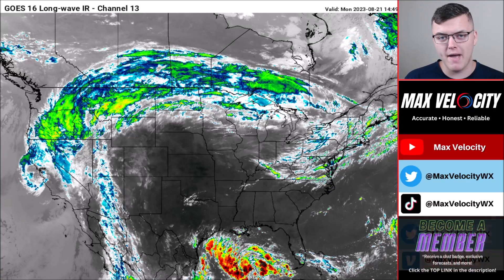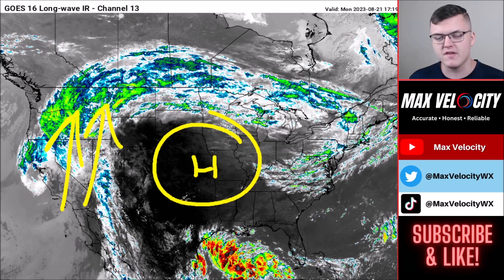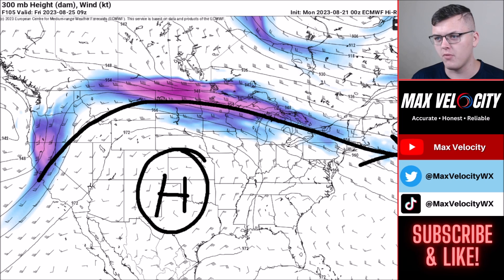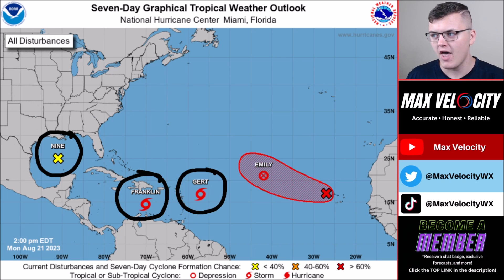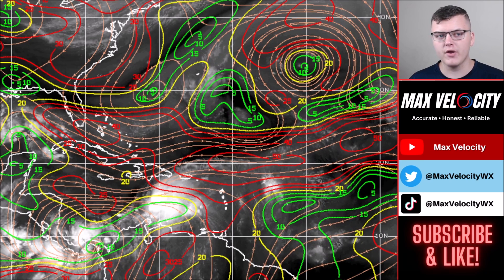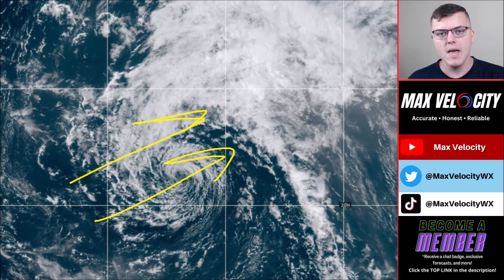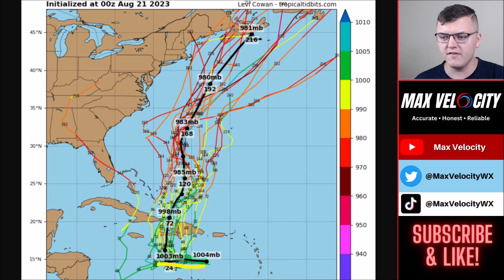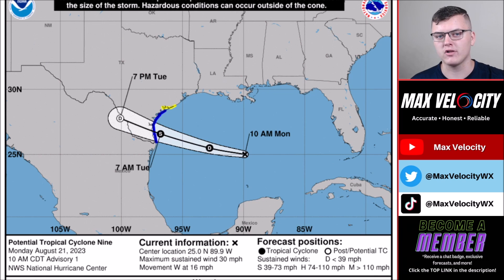Hurricane Season Is Getting VERY Active...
In this weather forecast, we are breaking down a HUGE weather pattern change that will bring a massive heatwave and an interesting twist to the Atlantic Ocean Hurricane Season. Tropical Storm Hilary has fizzled in the Pacific Ocean after California received catastrophic flooding. However, we now need to watch Tropical Storm Franklin, Tropical Storm Gert, and many more. Additionally, a heatwave continues to ramp up in part of the United States. This will impact states like Texas, Oklahoma, Louisiana, the Midwest, Illinois, Indiana, Iowa, and Arkansas. Additionally, we are breaking down the threat of any hurricanes or tropical storms in the Atlantic Ocean and Gulf of Mexico. The transition from La Nina to El Nino has occurred. Find the latest details of the weather across the United States in our latest weather forecast.

0:00 - Intro
0:22 - Today's Weather
2:02 - Weather Pattern This Week - How This Impacts The Tropics
3:17 - Atlantic Tropics Overview
4:36 - Saharan Dust & Wind Shear In Tropics
6:25 - In-Depth Tropics Breakdown (Storm By Storm)

Max Velocity
# 1179
2500 W International Speedway Blvd Suite 900